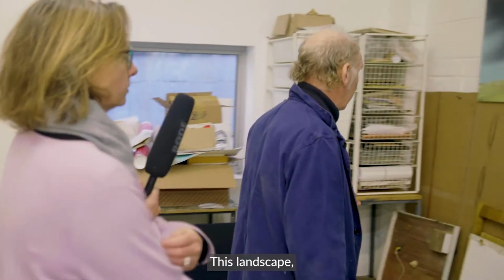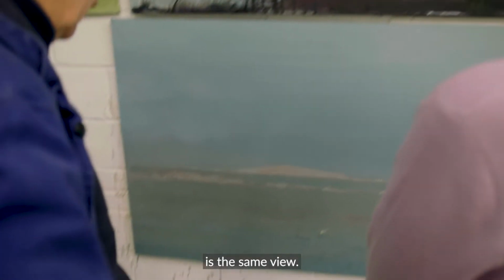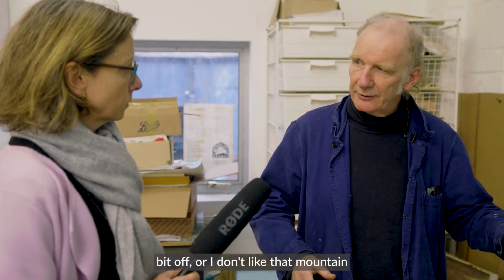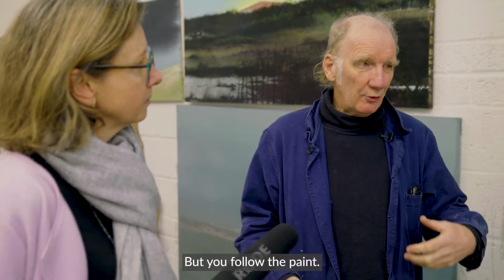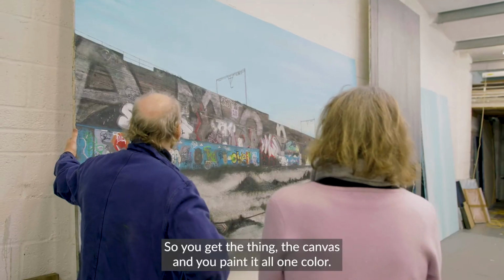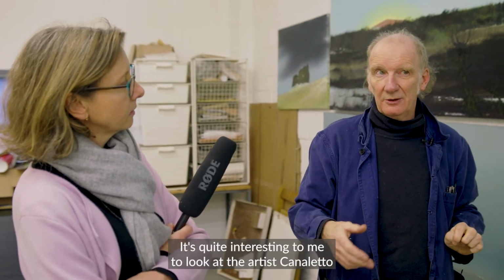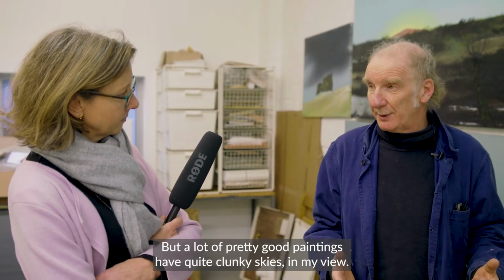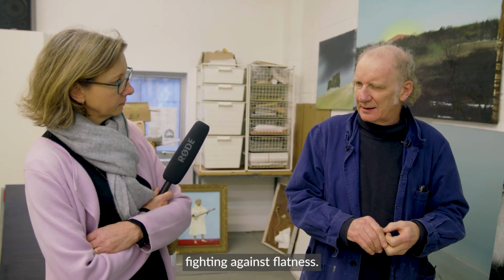“Follow the paint” on a unique tour of artist Jock McFadyen’s studio - Part 1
“Follow the paint” on a unique tour of artist Jock McFadyen’s studio whilst he reveals the mastery behind his paintings and artistic legacy

Forsters’ Head of Art and Cultural Property, Catherine Hill, joins longstanding client Jock McFadyen at his artist studio in London Fields for a captivating conversation in which Jock reveals his painting techniques, reflects on a 50-year career and the challenges of accepting the kind of artist you’ve become, as well as musings on the future of the art market. Jock wraps up the discussion by sharing some surprising advice to young artists, originally revealed by another well-known Royal Academician.

This article provides extracts of the most fascinating parts of the interview but do watch the videos for the richest insights and a unique glimpse of Jock’s working studio